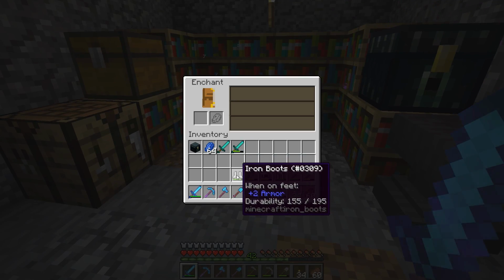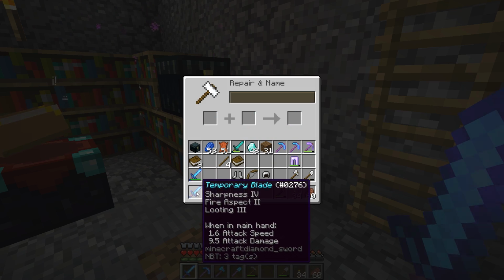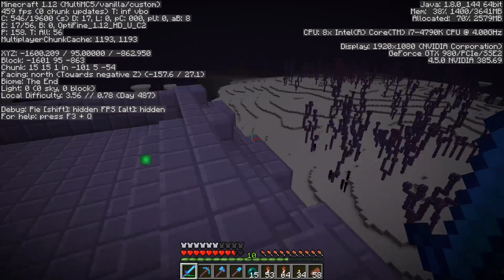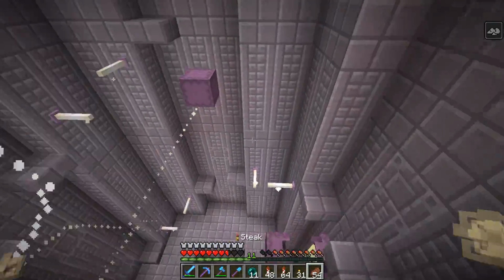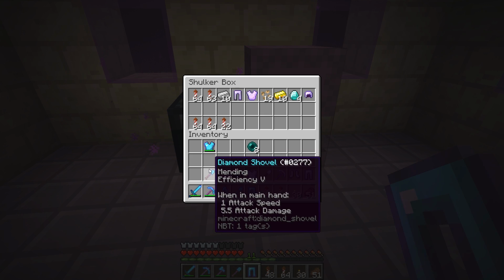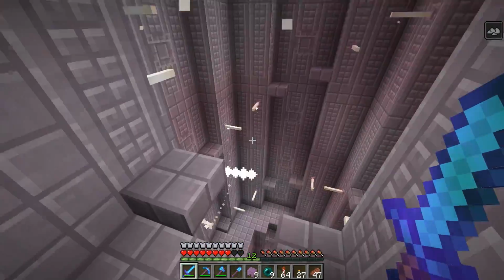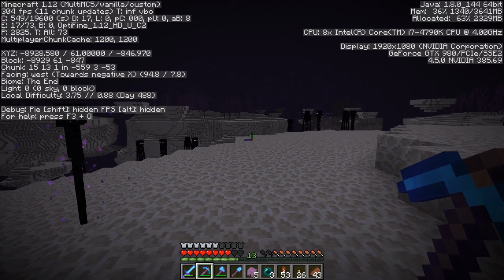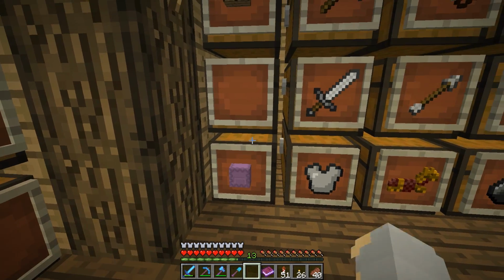Kingdoms II - Ep. 17: Shulker Searching